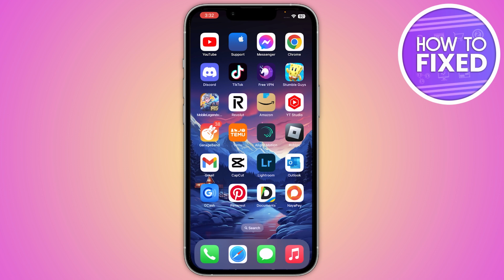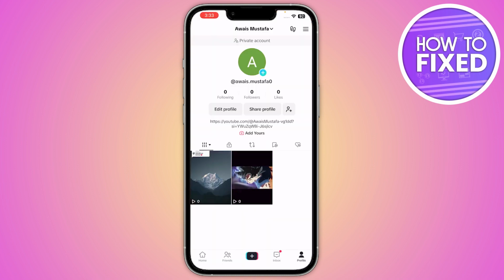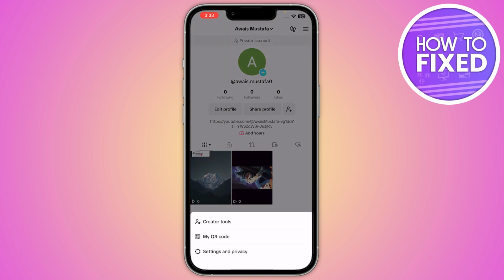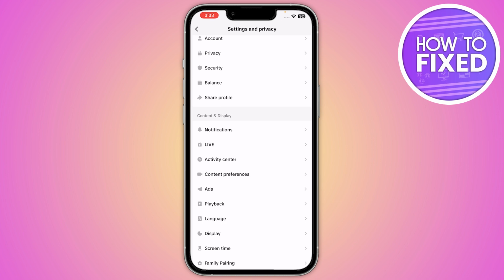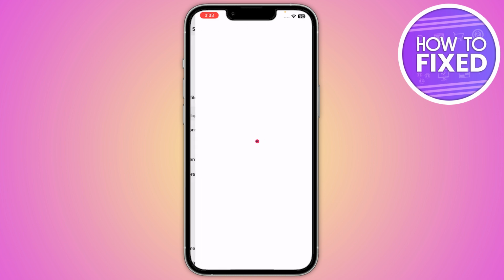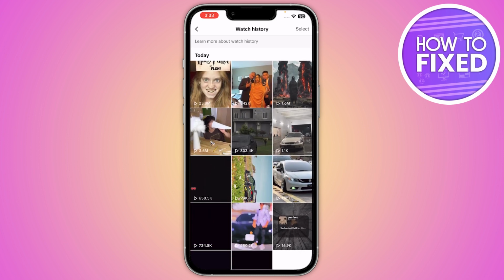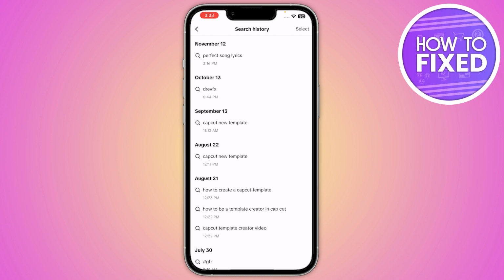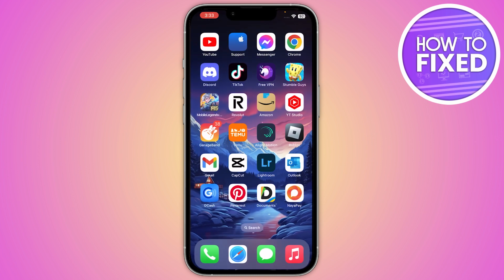How to Check TikTok Watch History (Easy)